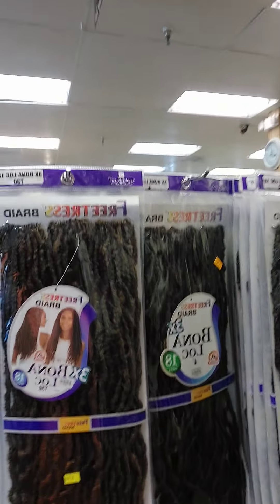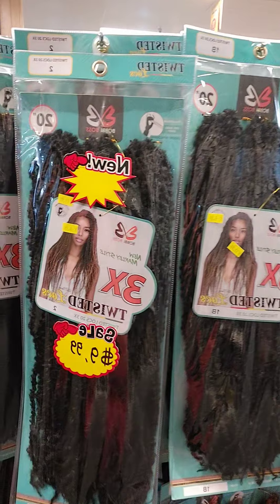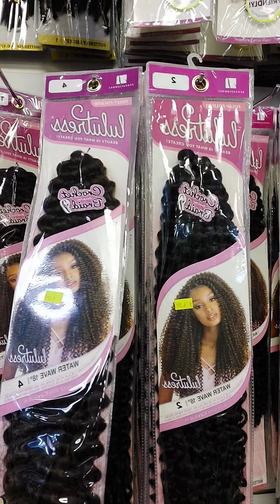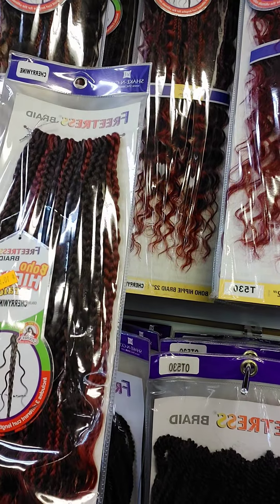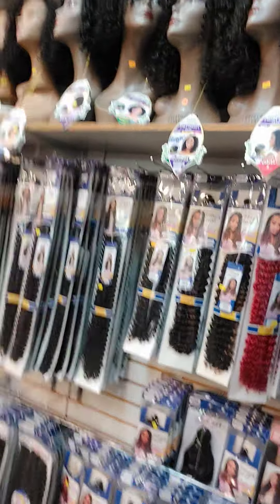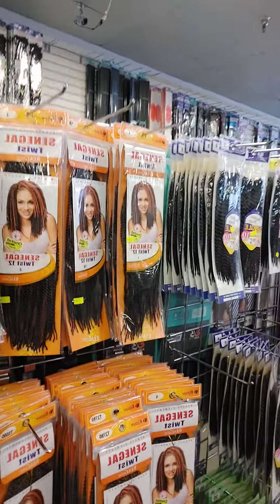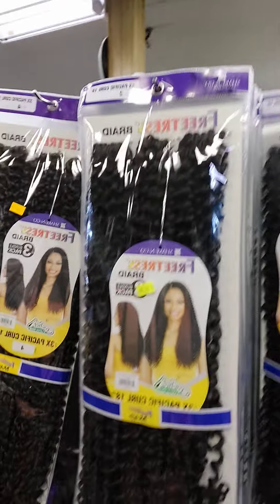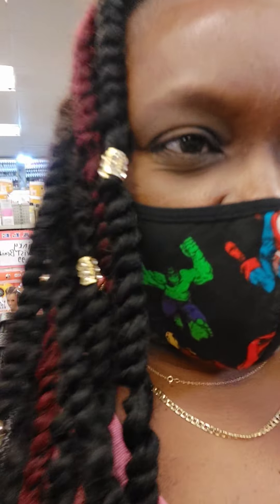Still searching for my new hair, can't decide on which one to go with